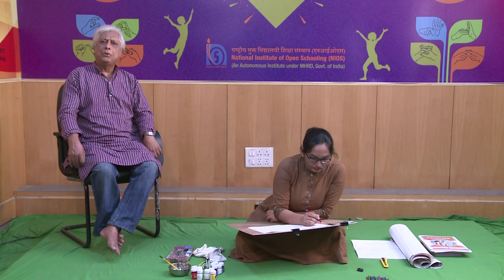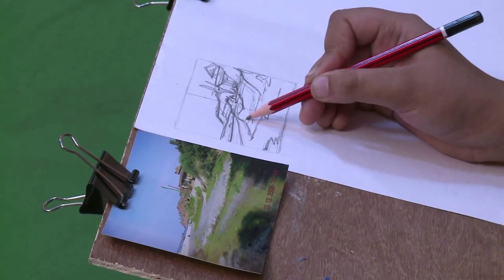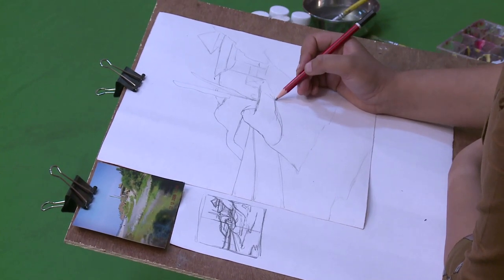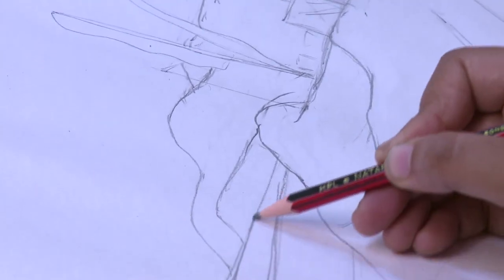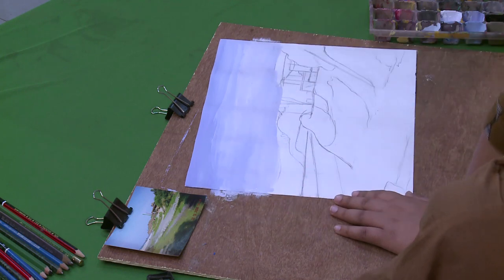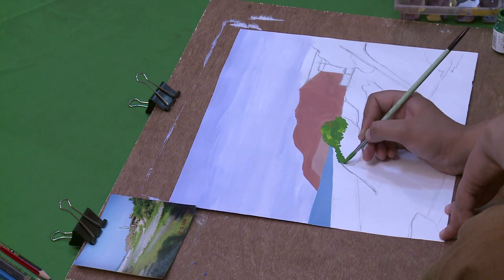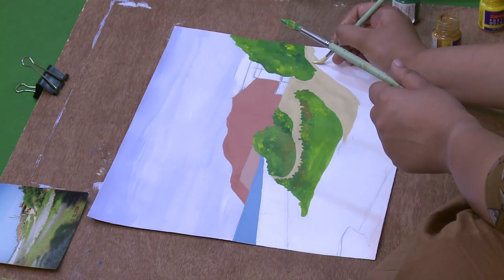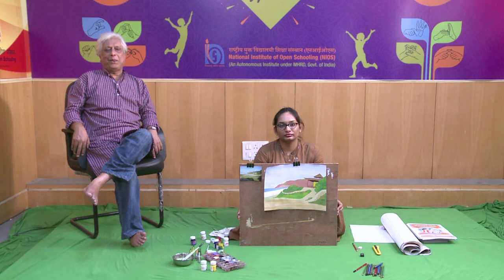Practical Lesson - 4 : Composition